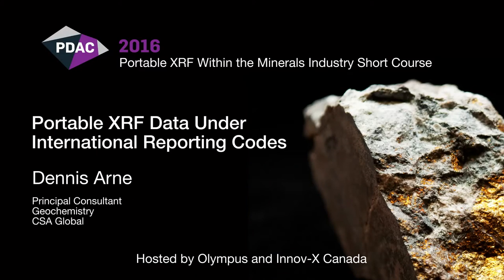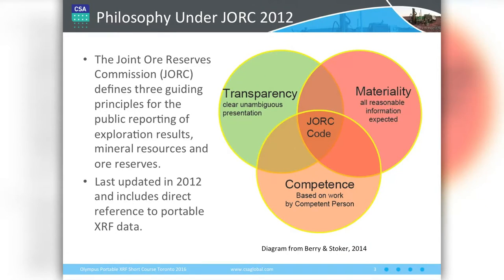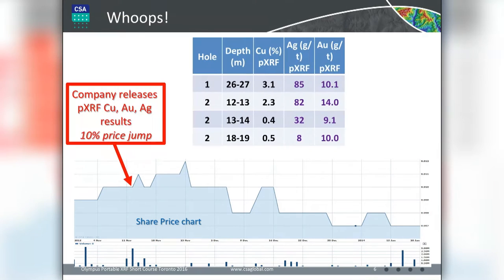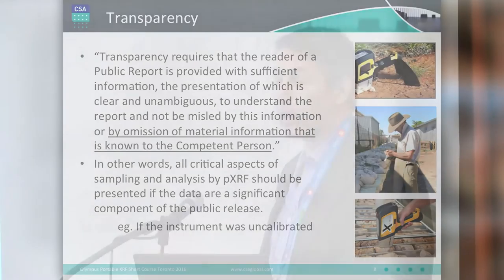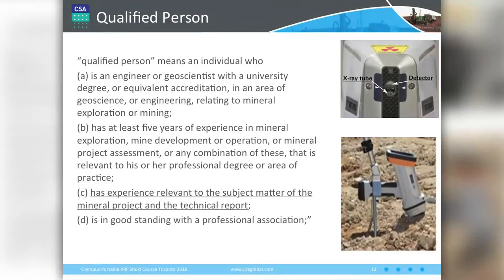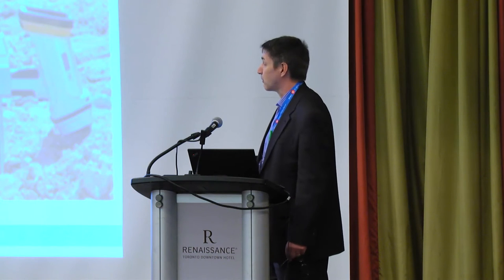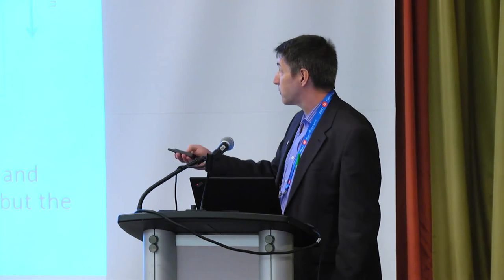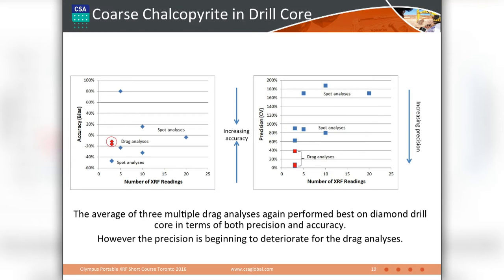Portable XRF presentation, Dennis Arne CSA Global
Presentation provided by CSA Global's Managing Director - Canada at Olympus Workshop at PDAC, Toronto 2016